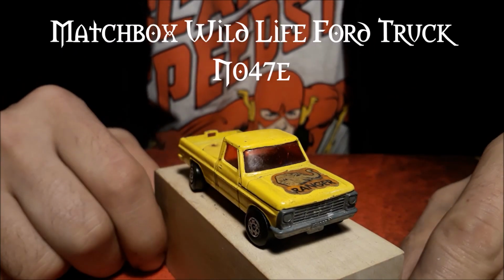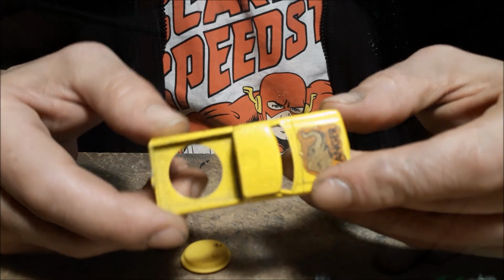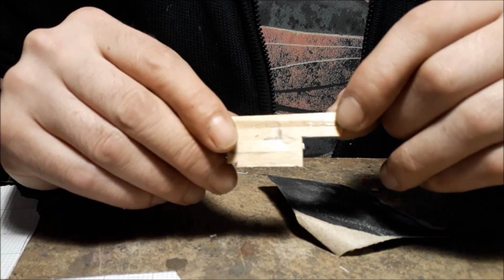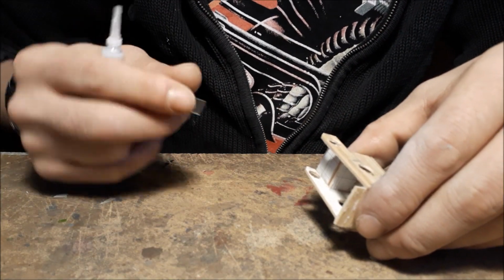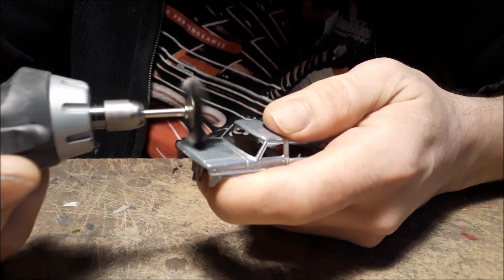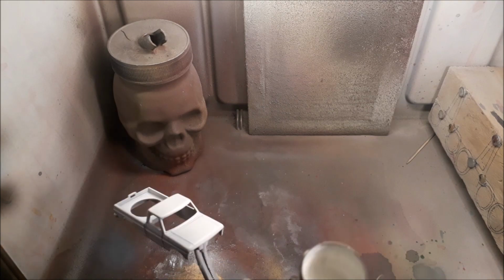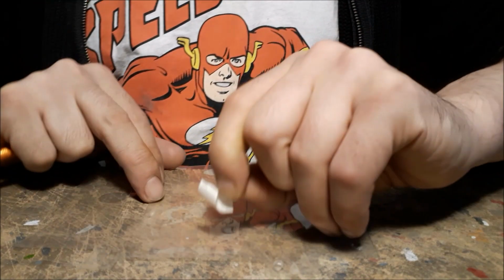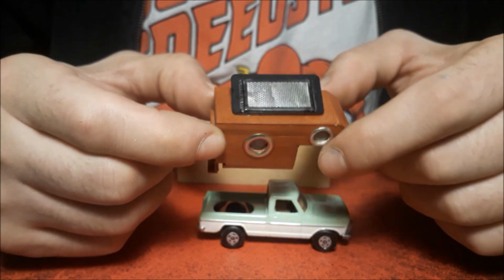Matchbox Ford Truck No57e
I'm building a wooden Camper from scratch to fit on the back of the truck. Also a new classic paint scheme that suits the casting better

Display Stand
Pebeo Transparent Paint

Juan
Matchbox Resurrection
25, Middleton Road
Rotherham,
South Yorkshire S65 2AY
United Kingdom